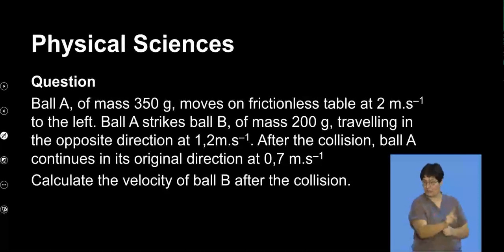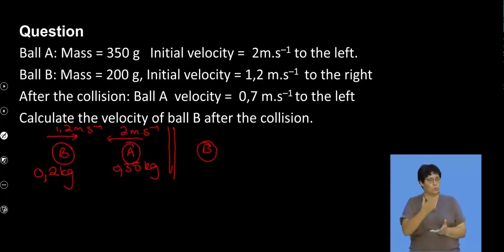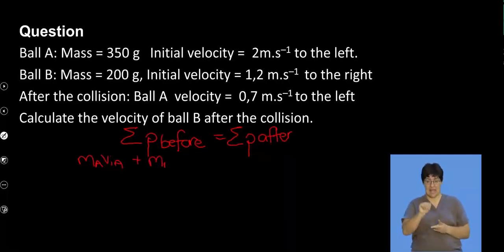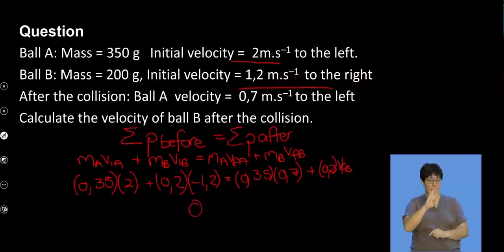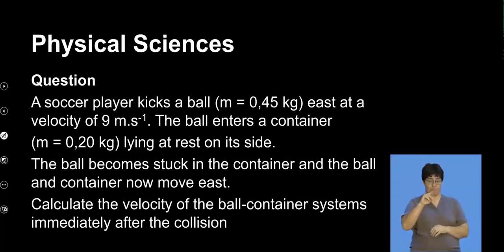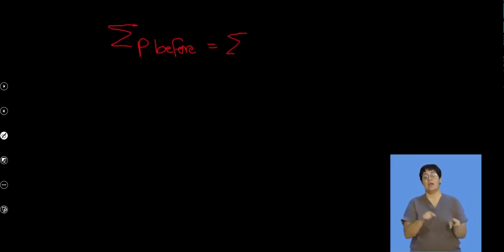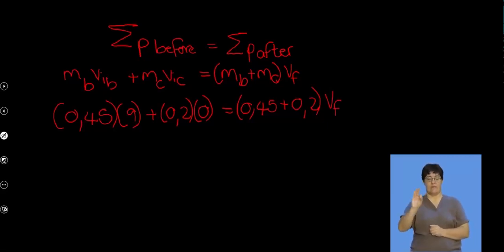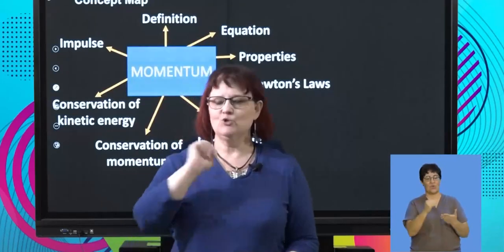Physical Sciences Grd 12 Collisions And Explosions S3